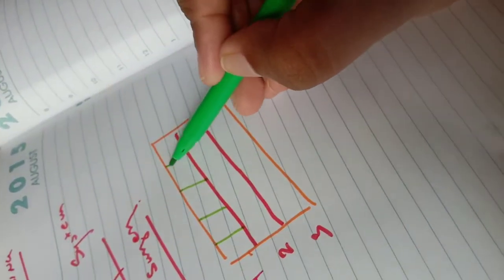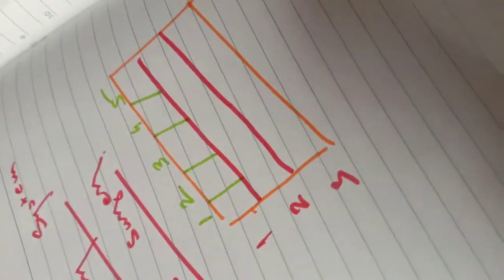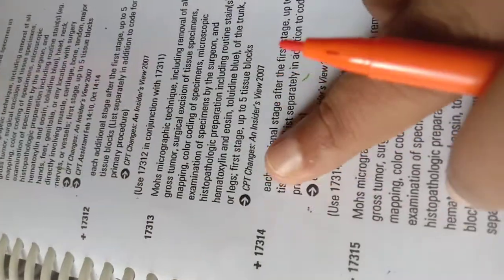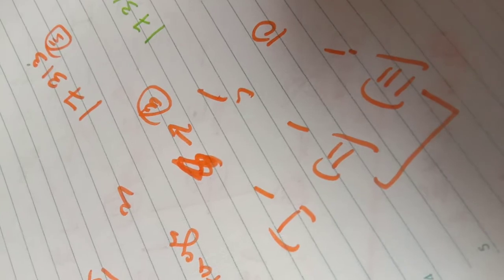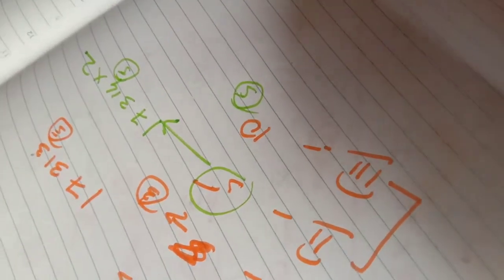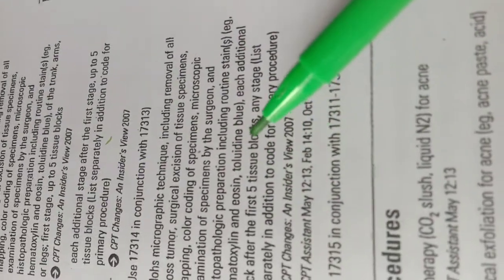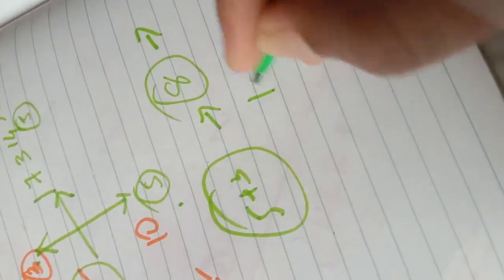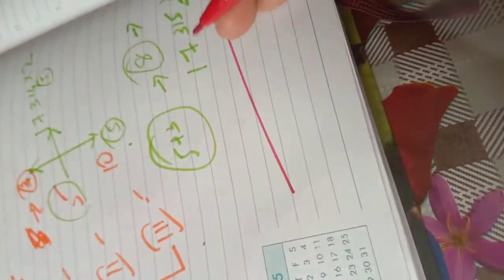Medical Coding; CPC Training;Mohs Surgery Coding- English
Medical Coding; CPC Training; Mohs Surgery Coding